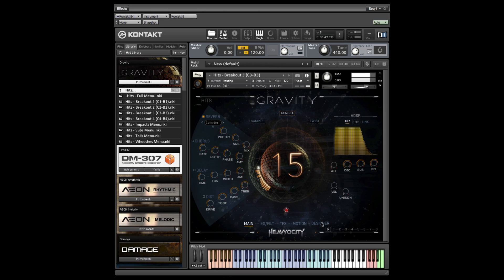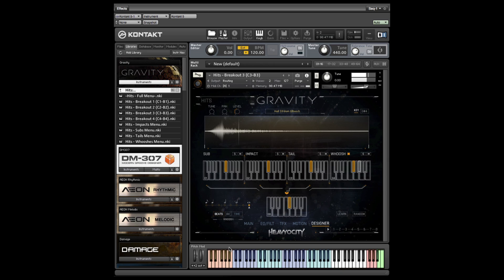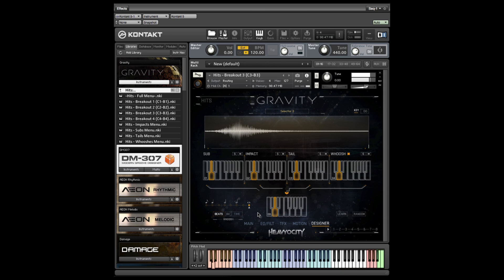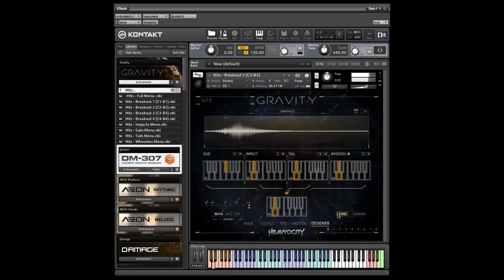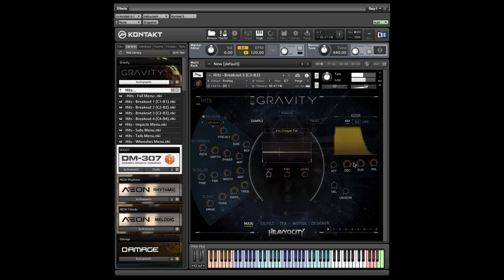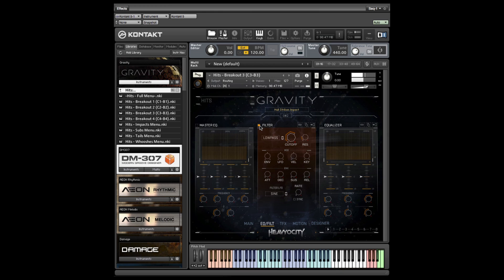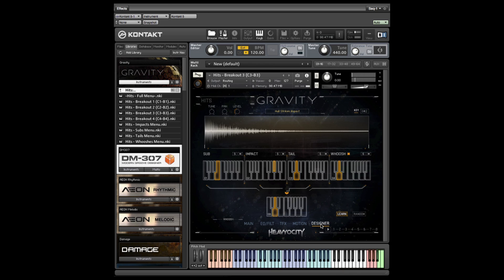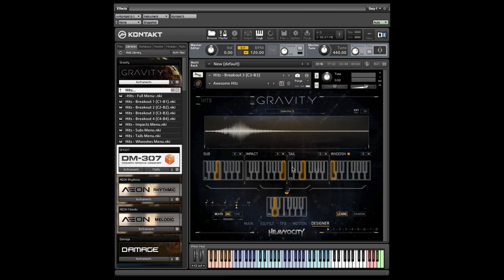Gravity - Hit Designer Tutorial | Heavyocity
Learn how to mix and match samples to build your own custom Hits using Gravity’s Hits Designer.

Video Contents:
0:00 -- Intro
0:22 -- The Hits Layers
0:50 -- Mixing and Matching Samples
2:29 -- Saving Your Hits
2:48 -- Subscribe!